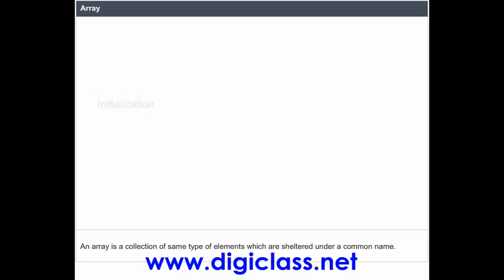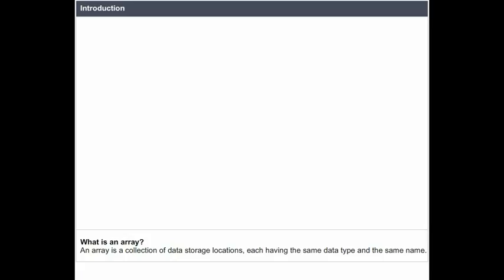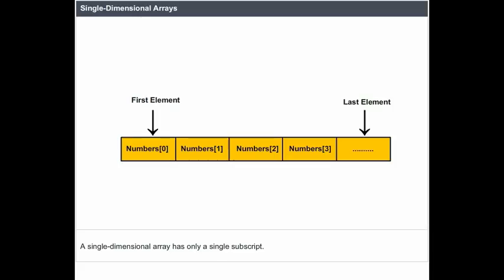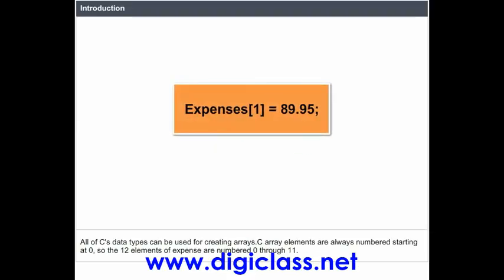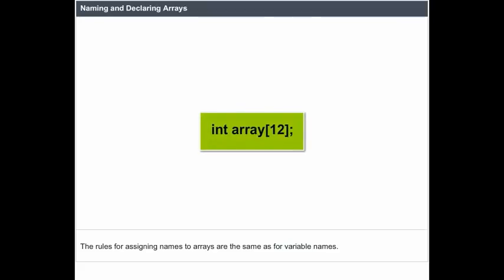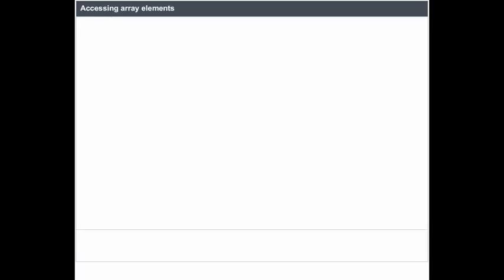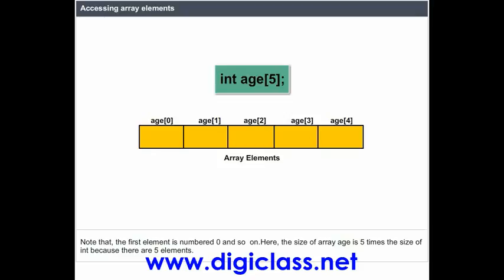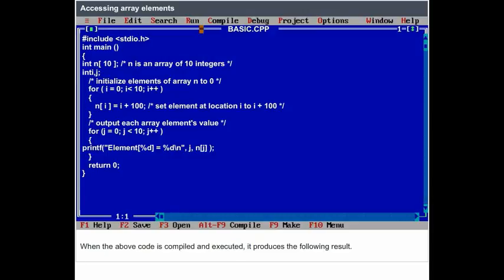51C Tutorial for C programming language (Arrays) C Tutorial